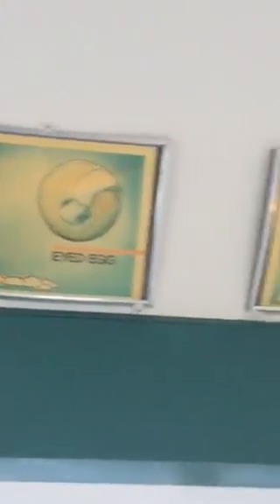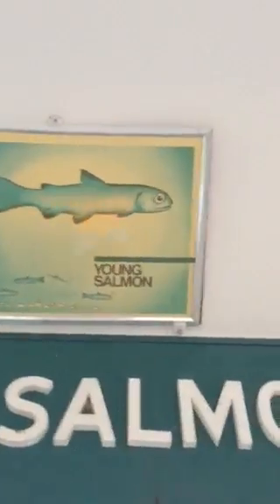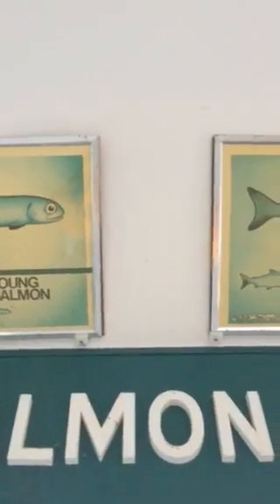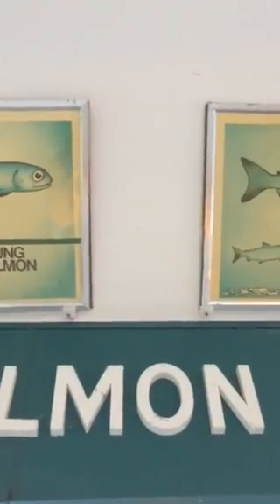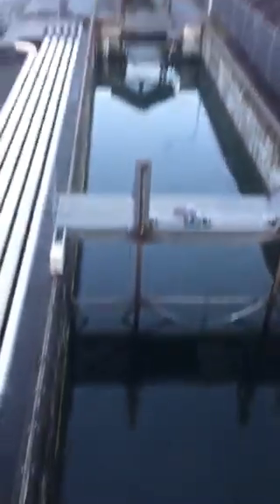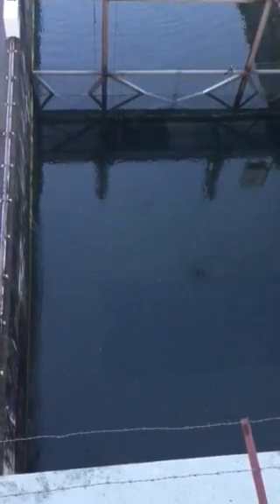Fukushima news; April 7 2018, only 1 CHINOOK SALMON in the Rogue River (Oregon) Infamous Hatchery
Is it a buck or a hen,, kevin d. blanch  PhD & his Post ignorance army on location,, Tim native long time fishing guild & outdoors’s guru on location TIM ½ salmon the Oregon KID, ZANE GRAY ON BALCO,